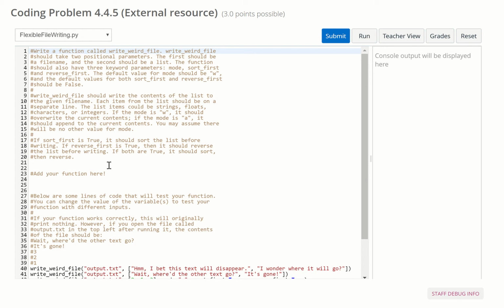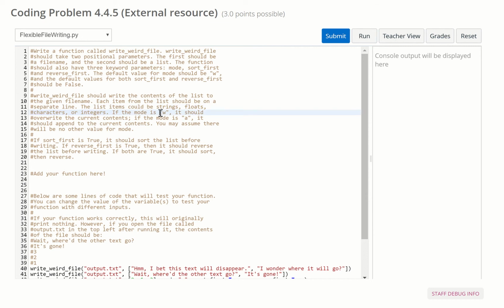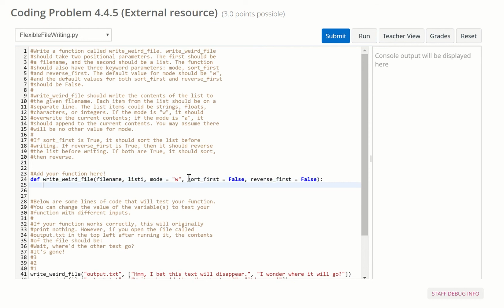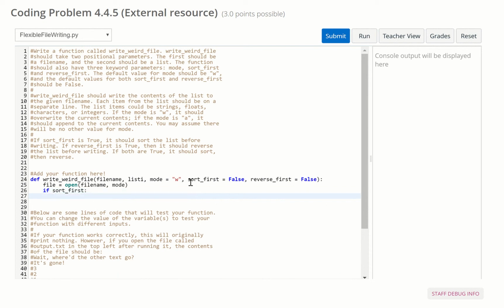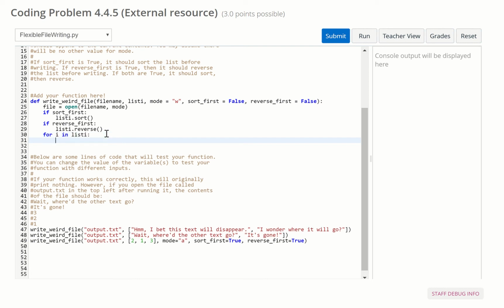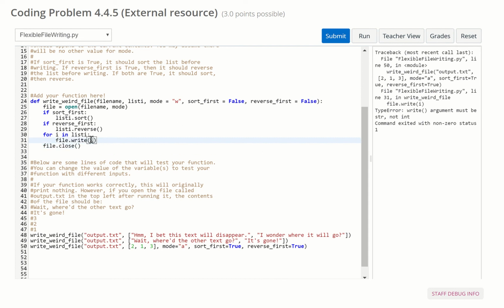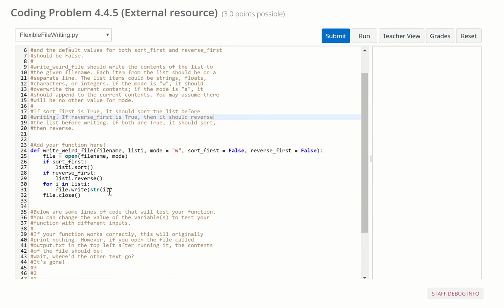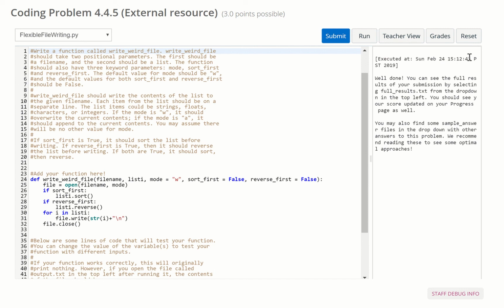File Input and Output (4.4.5)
CS 1301 Online